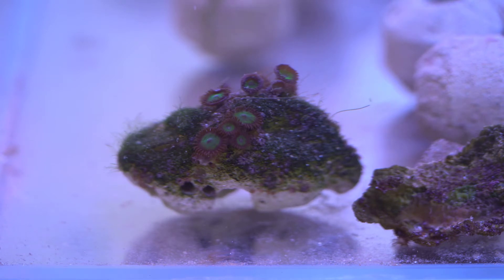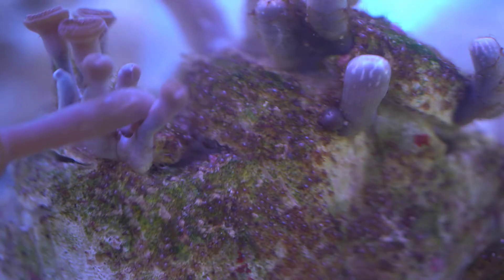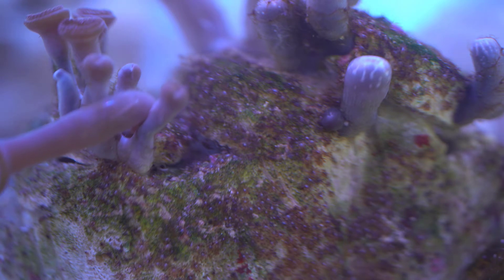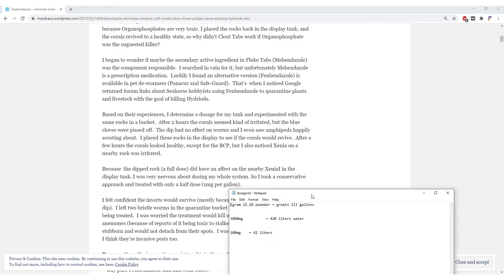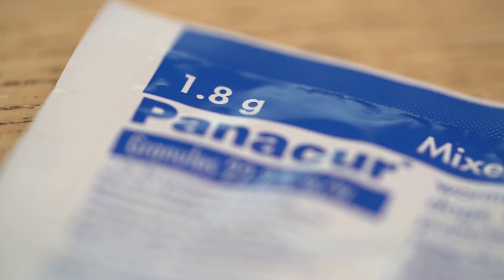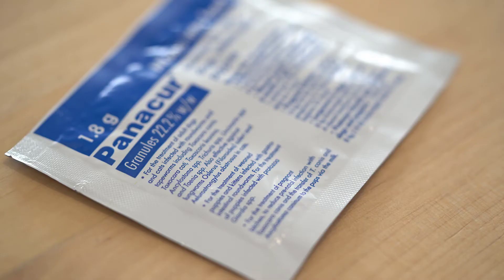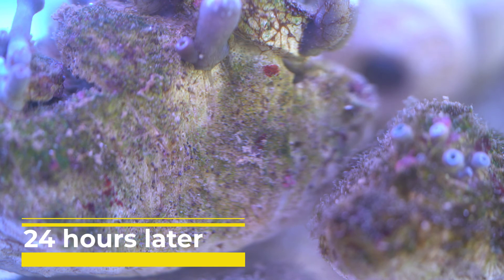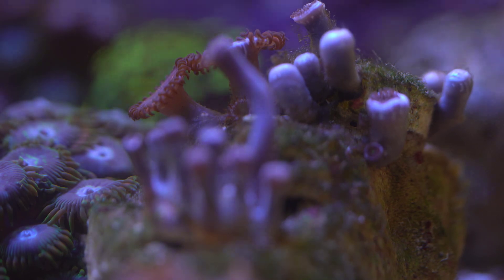Fenbendazole remove blue clove polyps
Using Fenbendazole to treat remove invasive pest Purple clove polyps. This dewormer will also kill Xenia, Clove polyps , GSP and maybe other corals. Proceed with caution.